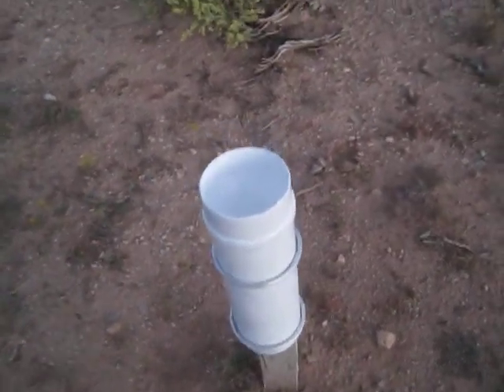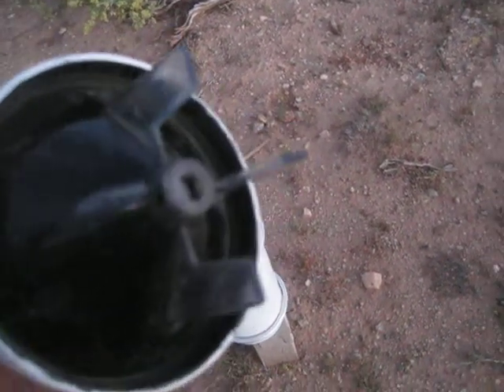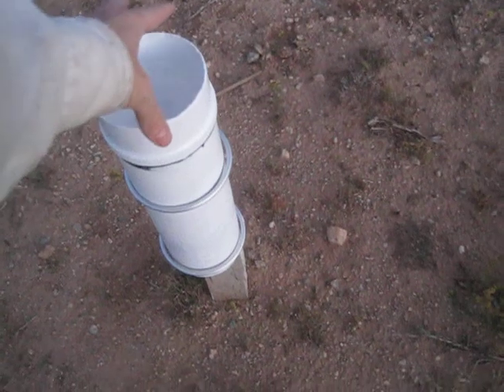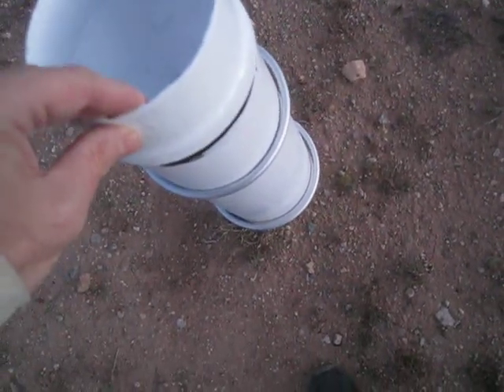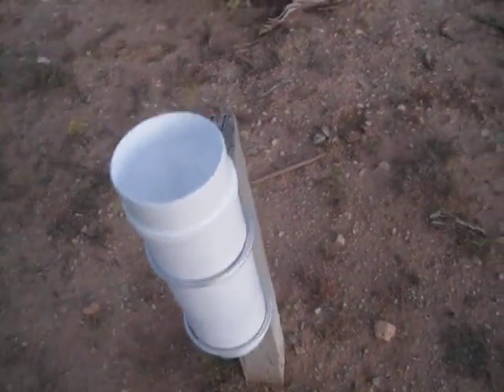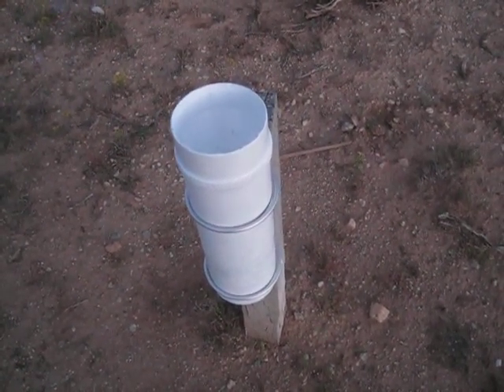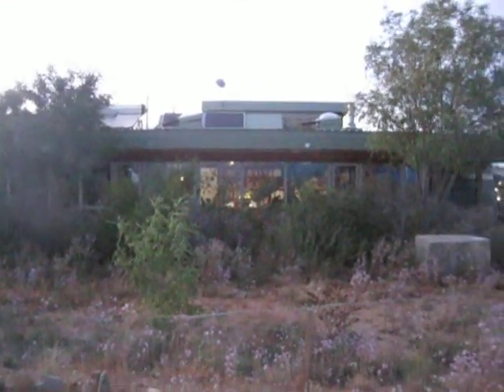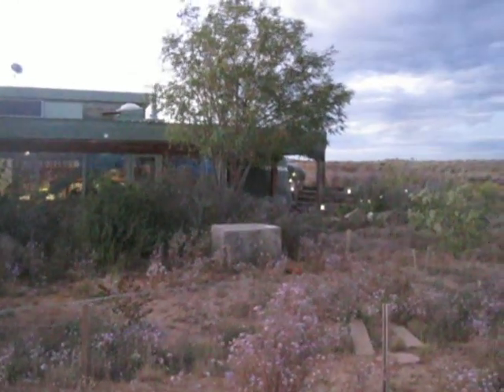CocoRaHS Rain Gauge Modification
This is NM-TS-1 with a modification of the rain gauge to protect it from UV, and hopefully decrease evaporative loss between readings.